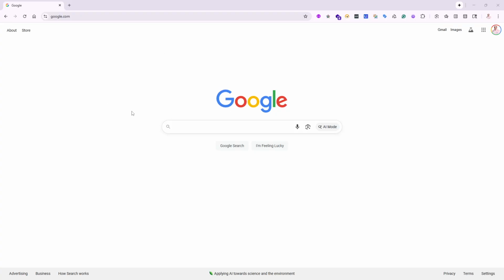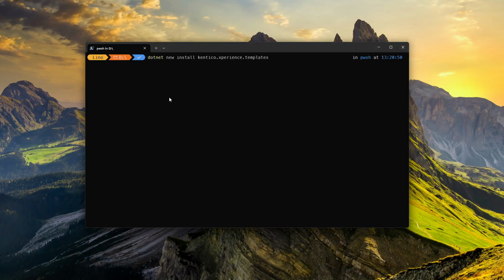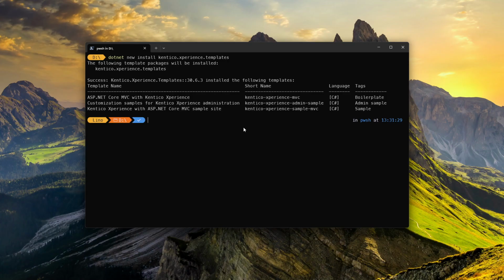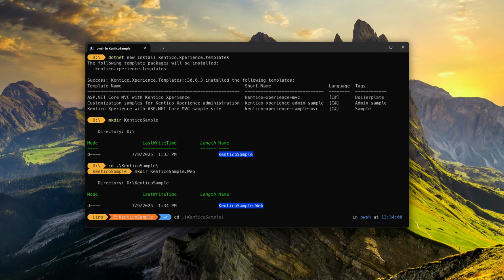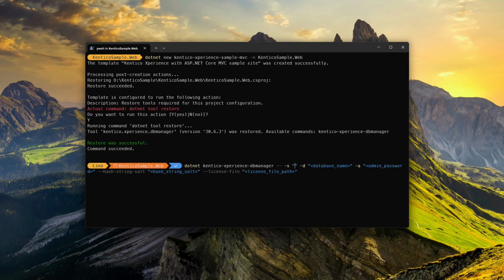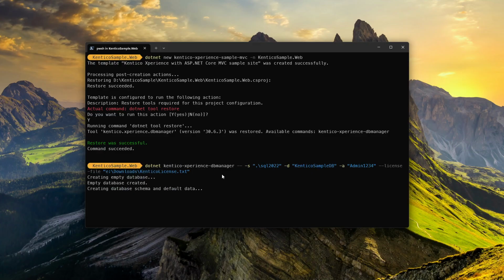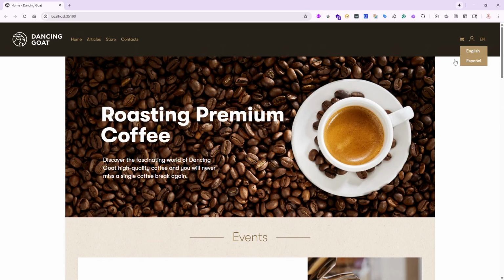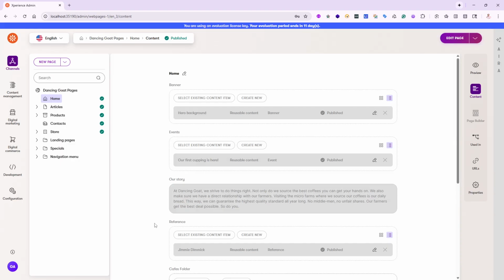Xperience By Kentico - Local Installation - Part 1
In this video, we will demonstrate the ability to install a brand new sample XbyK application locally called Dancing Goat using the dotnet CLI. We will install the Kentico.Xperience.Templates and run the dbManager tool to generate the database for the sample app.